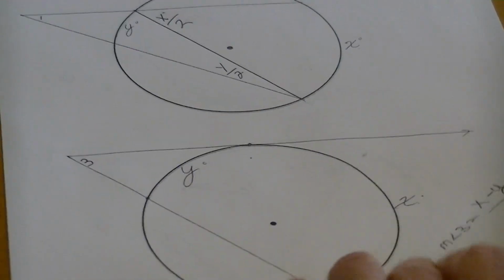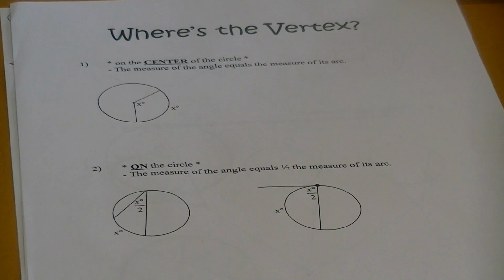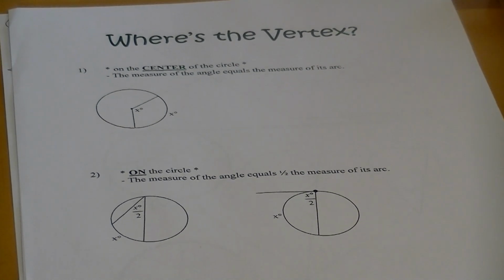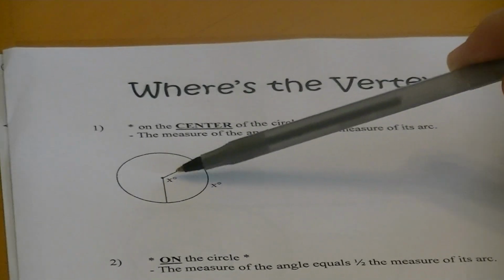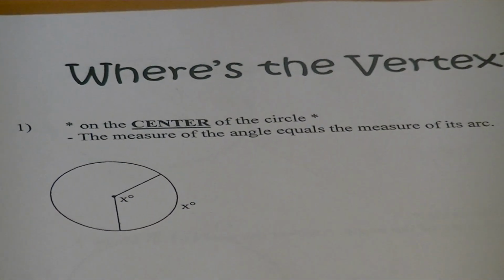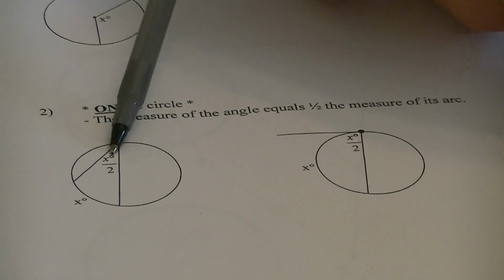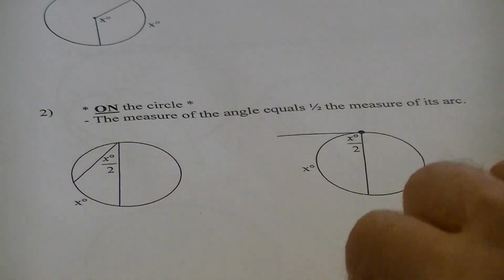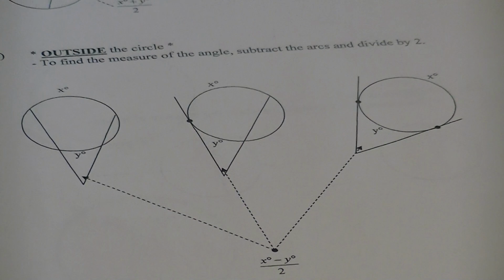Lesson 10-6 (Part 1) -- Secants, Tangents and Angle Measures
If 2 secants intersect inside or outside a circle, here's how to find the angle measures.